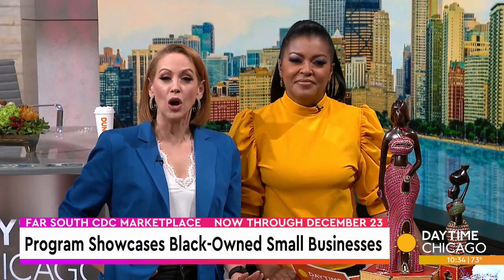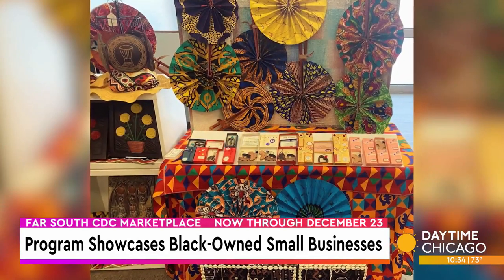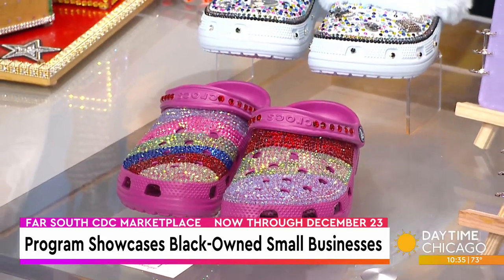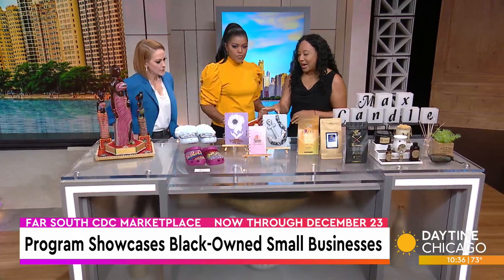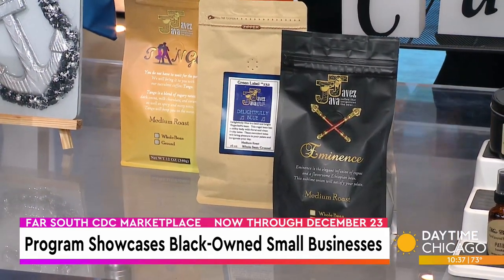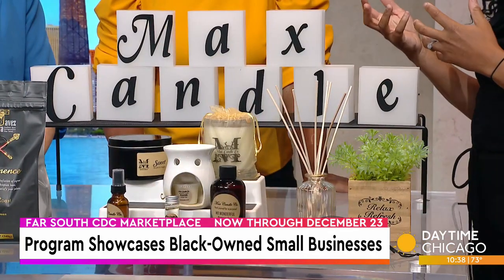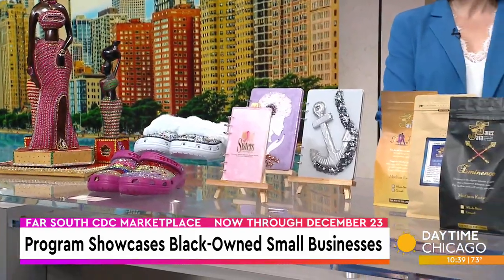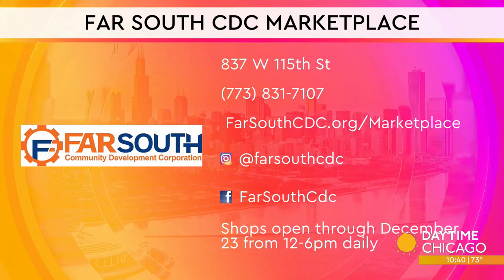Far South CDC Marketplace: Program Showcases Black-Owned Small Businesses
Now through December, the Far South CDC Marketplace will showcase several black-owned small businesses with products such as roasted coffee, handmade candles, wood sculptures and even women's clothing. Florence Hardy from the Far South Community Development Corporation joined us on Daytime Chicago with some of the items available for purchase and talked details.

FarSouthCDC.org/Marketplace